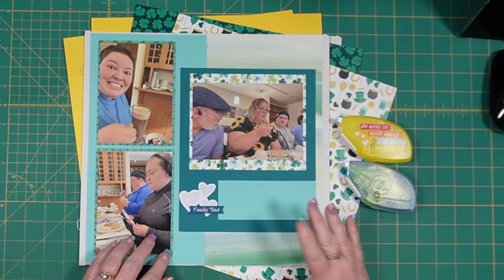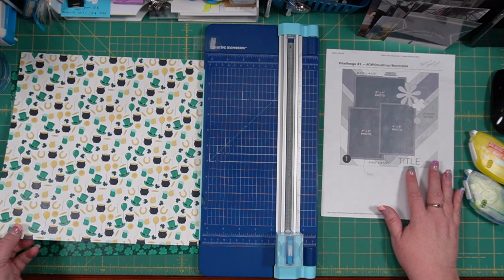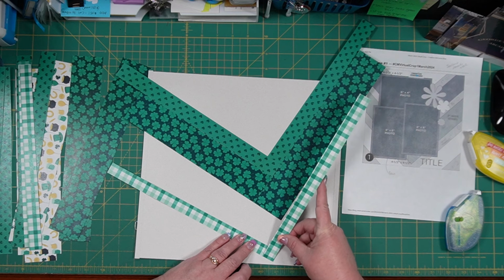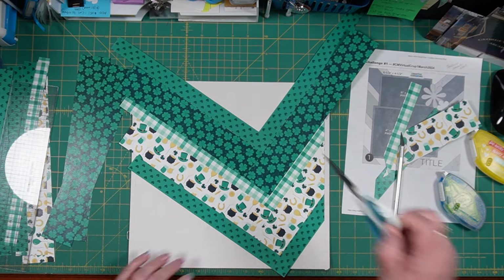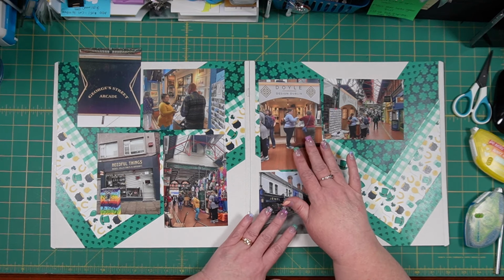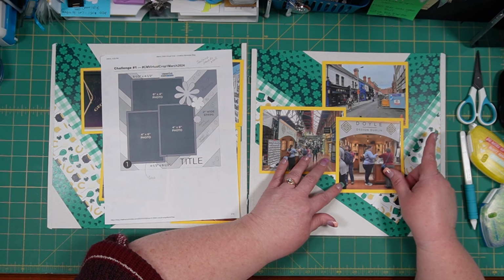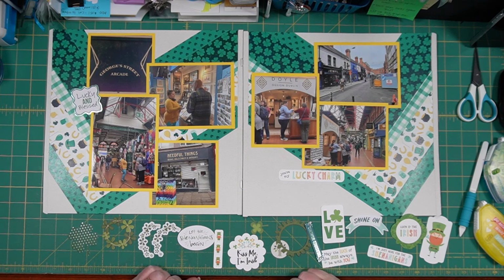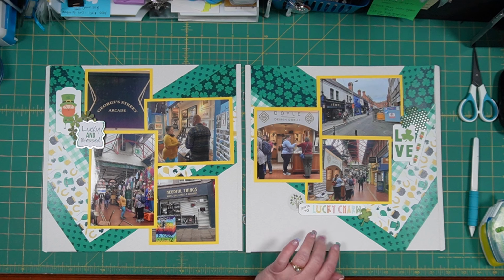My Ireland Scrapbook- Shopping in Dublin County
This is a fun 2 page Scrapbook Layout that was inspired by the March Virtual Crop sketch #1. i turned this into a two page layout when it was originally only one. I used papers from Scrapbook.com. I also used matching cardstock that is made by Creative Memories. Embellishments are a mixture of those taken from ECHO park Happy St Patrick's Day collection, and the CM NSD 2021 Embellishment pack. Check out more of this Ireland Travel series for more great ideas!

Current Creative Memories products like we will discuss in this video series are available from my website at the quick link below- please support my small business by ordering from me using that link! Happy Scrapping!